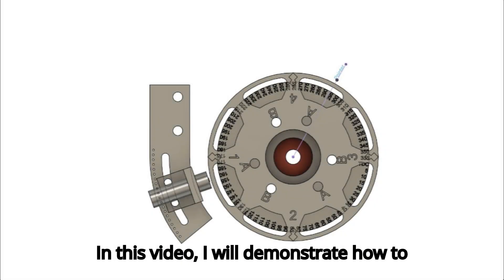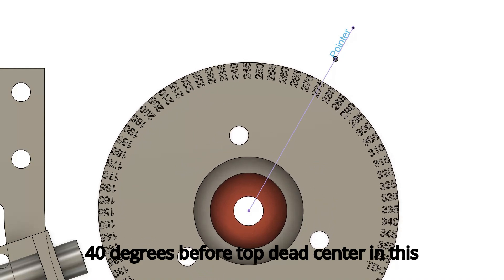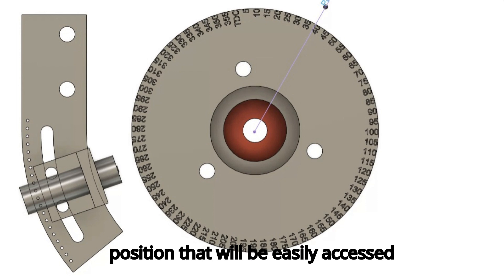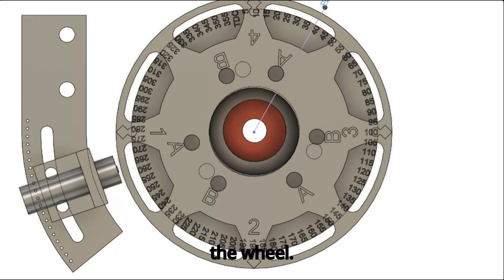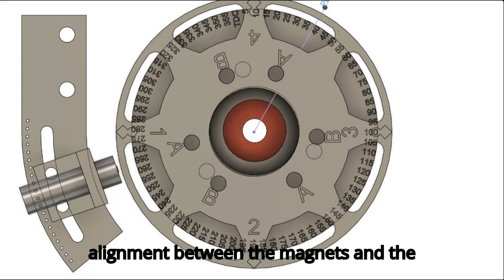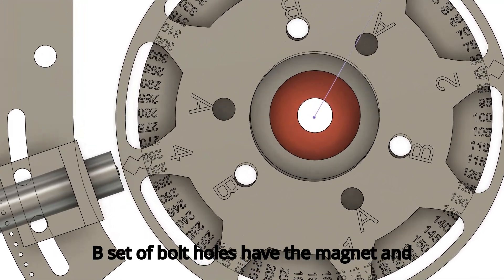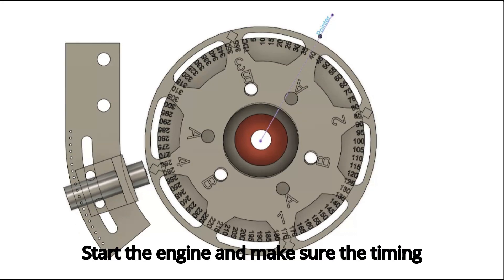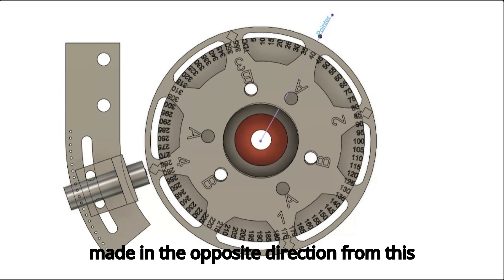MSD Crank Trigger Kit installation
This video demonstrates how to install a MSD Crank Trigger Kit.

Chapters:
0:00 Intro
0:15 Rotate engine to desired timing mark
0:31 Initial rotor phasing
0:58 Install crank sensor and brackets
1:16 Install flying magnet wheel
2:11 Adjusting the crank sensor
2:19 Installing / tightening bolts
2:26 Start engine, check timing and rotor phasing
2:56 End

Here is the link to access the technical resources referred to in the video: